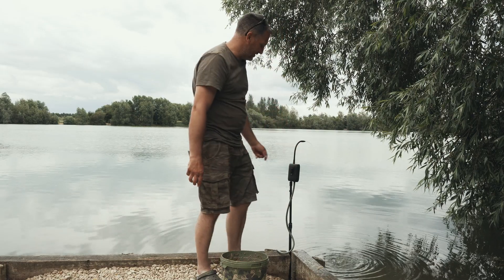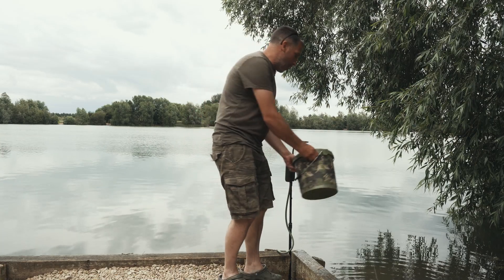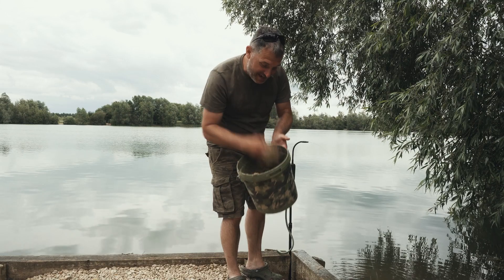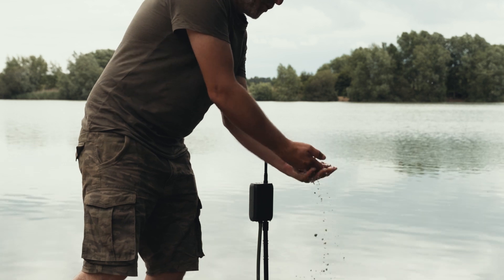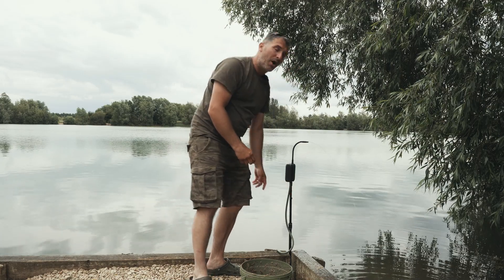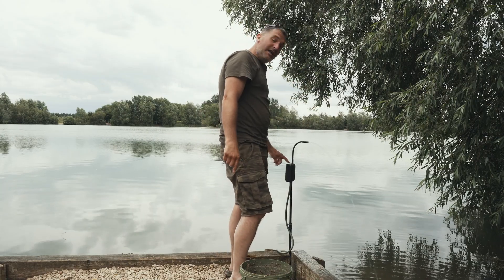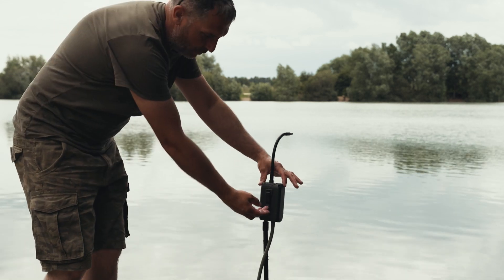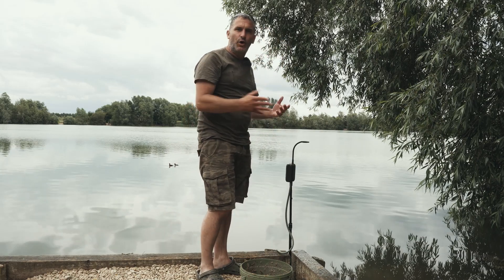The ND Water Pump by Mark Foster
Mark Foster Angler talking about the new ND Water Pump.